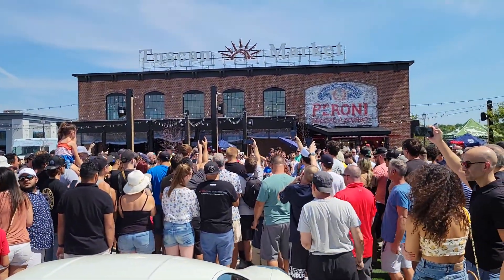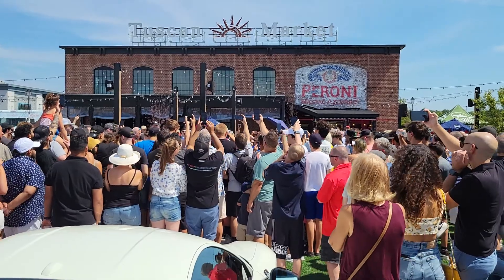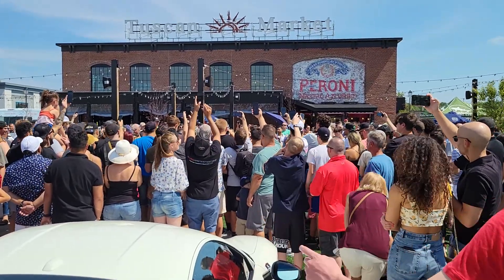Tuscan village car show 8-22